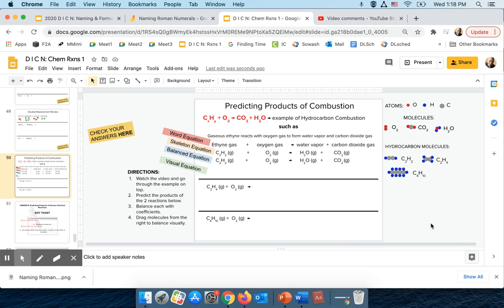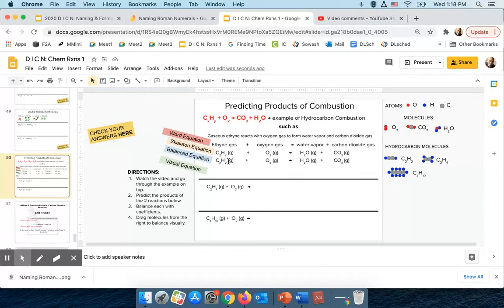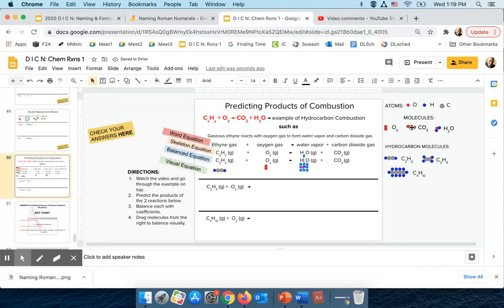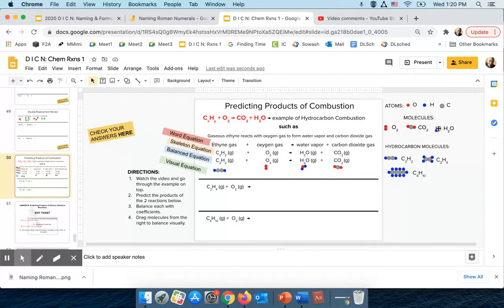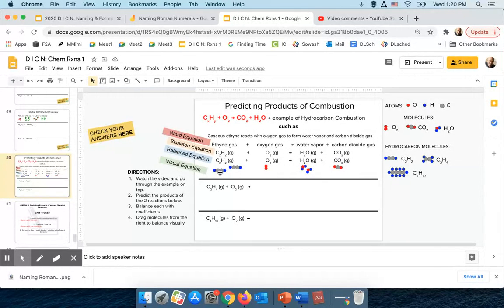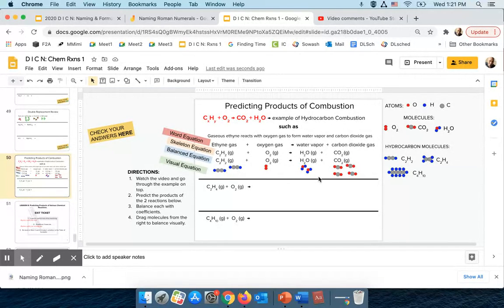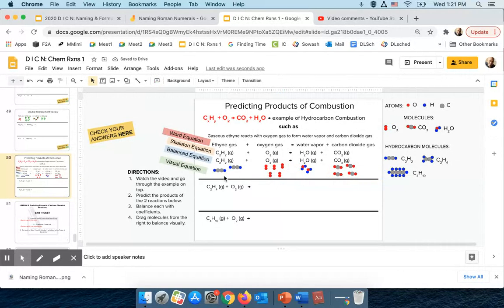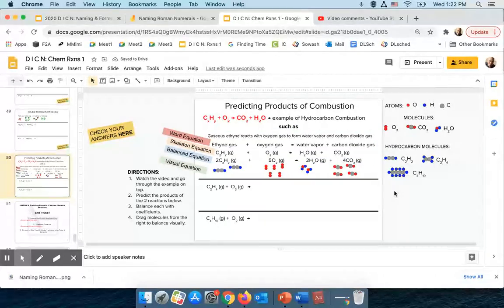Balancing Hydrocarbon Combustion Reactions